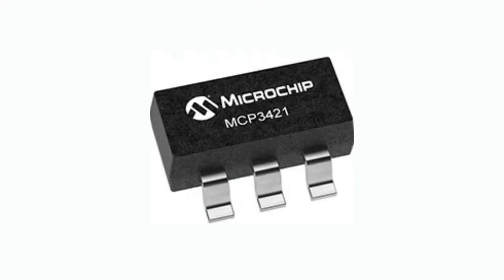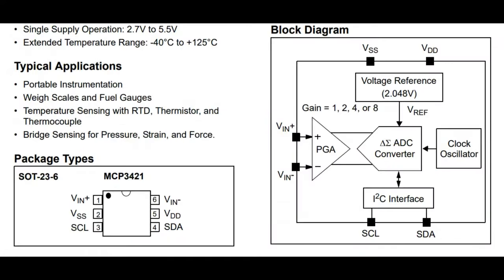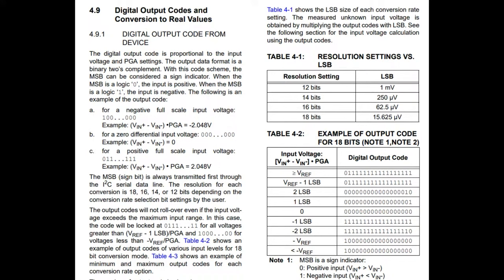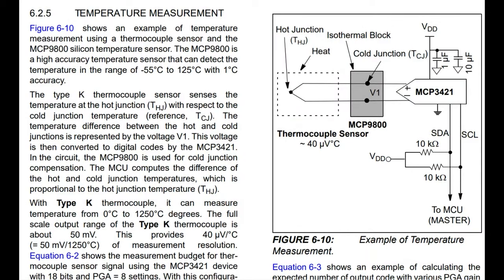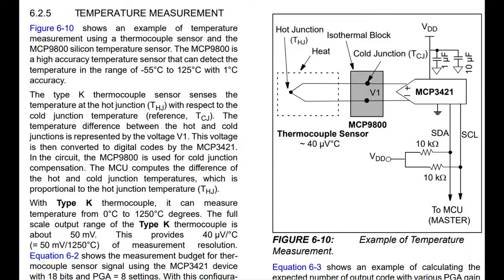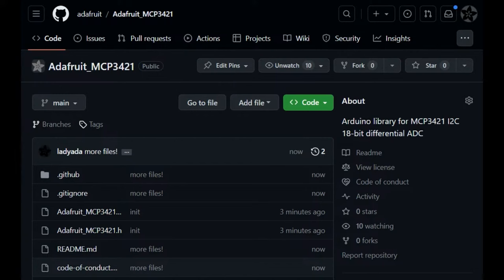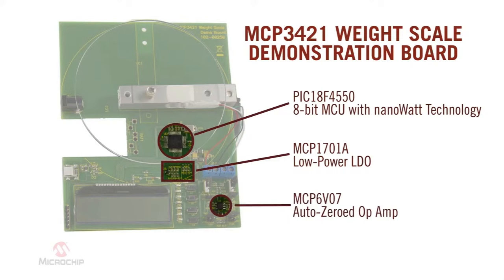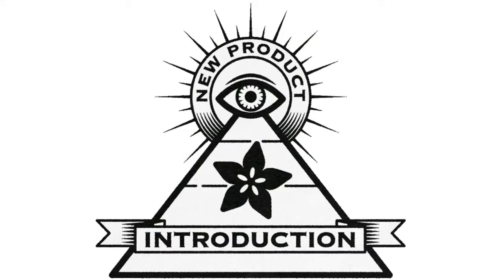EYE on NPI - Microchip MCP3421 18-bit, 240 SPS, single-channel ADC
This week's EYE ON NPI is a compact and capable analog-to-digital converter, it's the Microchip MCP3421 18-bit, 240 SPS, single-channel ADC This SOT-23-6 part is simple, inexpensive, and easy to use with an I2C interface that can run up to a 3.4MHz clock rate. Being able to power it from 2.7V to 5V makes it an easy-to-integrate component whenever you need an ADC that has differential inputs, adjustable gain, and a built in precision/low-drift reference voltage.

One of the trade-offs with getting 18-bit precision is that the ADC is not going to be very fast: you can configure the chip to do a faster 12-bit conversion at 240 SPS, but at 18-bits, it slows down to 3.5 SPS. That's because the way a sigma-delta ADC works, it 'guesses' the analog voltage and uses a comparator to determine whether the input is higher or lower. Each 'guess' takes an extra step, and thus halves the throughput, so 12-bit is 240 SPS, and 14-bit is 1/4 (2-bit) slower, 60 SPS. Ditto 16-bit is 1/4 slower, 15 SPS, and finally 18-bit is 3.75 SPS. However, sigma-delta ADCs are inexpensive, so as long as you don't need high speeds there's no reason to spec a faster and more expensive part!

The MCP3421 is already set up for differential inputs, which means that you can read positive or negative differences between the two inputs, as long as both signals are between 0 and 2.048V. This means it's not going to be great for reading stuff like potentiometers, where you have a single-end reading referenced to ground, and you want to read the full range from 0 to Vcc. It is great, however, for reading sensors like strain gauges, pressure sensors, or thermocouples.

The I2C interface for the MCP3421 is simple and well documented: there's a command byte that can be written directly to set continuous or one-shot, gain from 1x to 8x and the ADC bit depth. Then, the current data can be read directly, with the status/'command' byte following. Since the ADC is differential, note that the data will come out as binary 1's complement for easy casting to a signed 16 or 24 bit variable. Since there's no address selection pin, you can determine which I2C the device responds to by purchasing a part code variant. For example, A0 is address 0x68, A1 is 0x69, etc.

We used ChatGPT to quickly put together an Arduino-compatible library in about an hour and it pretty much worked right out of the box minus a few typos. The final, tested library code is available We also spun up a quick prototype PCB for the MCP3421 and it works very nicely, with a terminal block for the differential input, and Stemma QT ports to quickly plug into a variety of dev boards.

If you're on the look-out for a well-designed high precision ADC to integrate into your next design, the Microchip MCP3421 18-bit, 240 SPS, single-channel ADC is an easy win. And, best of all, it's in stock right now for immediate shipment from Digikey. and you'll be convertin' by tomorrow afternoon!